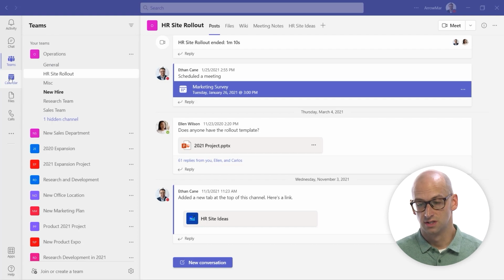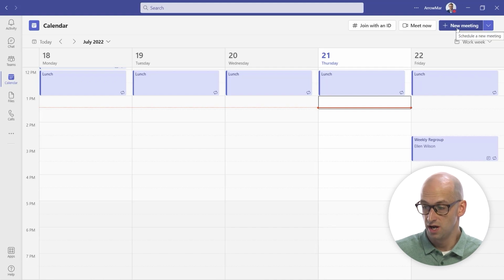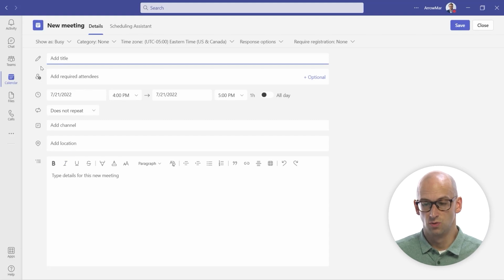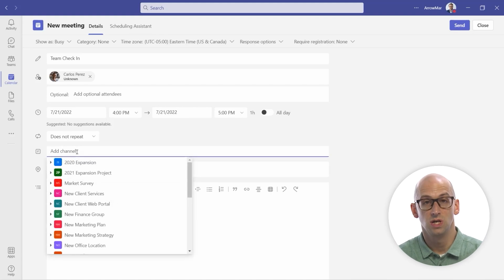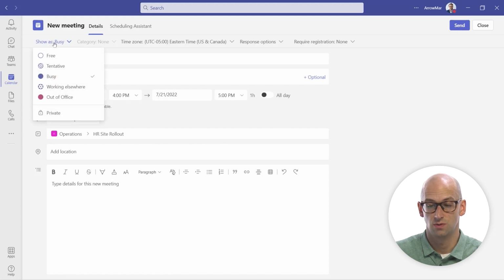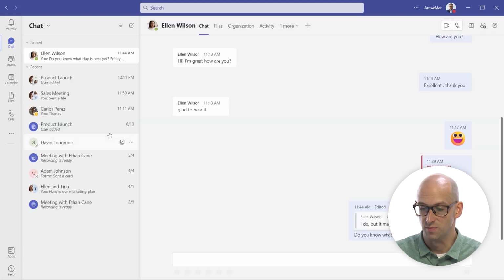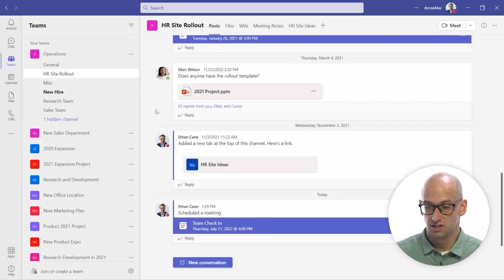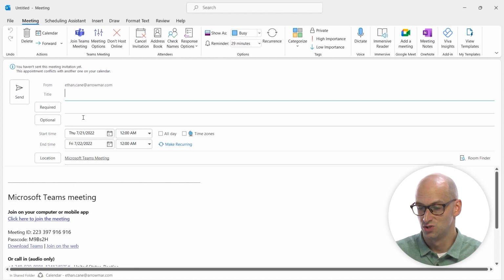How to Schedule a Meeting in Microsoft Teams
Full Course Description: Teams is the hub for teamwork in Microsoft 365, providing a centralized workspace for teams to communicate and collaborate. It features persistent and threaded chats, file sharing, and the ability to hold meetings. Students will learn to create teams, add users, manage a team, start a team conversation, reply to a conversation, and add files. In addition, students will explore channels, create new channels, create and share files, work with meetings, schedule team meetings, integrate with SharePoint, add tabs to keep files, notes and apps available, and connectors to access content and get updates.